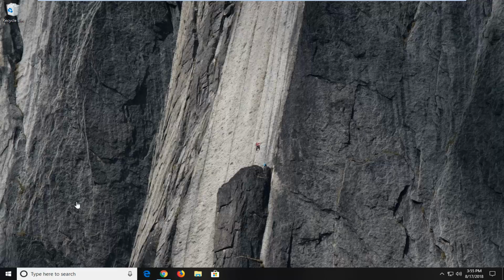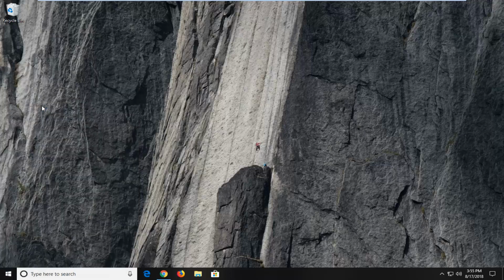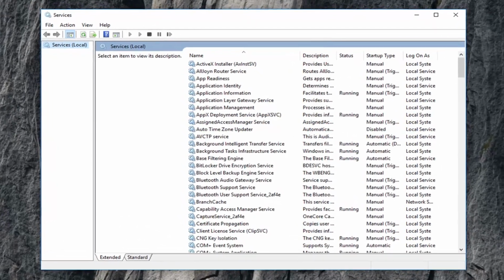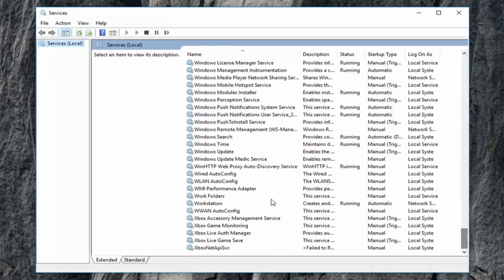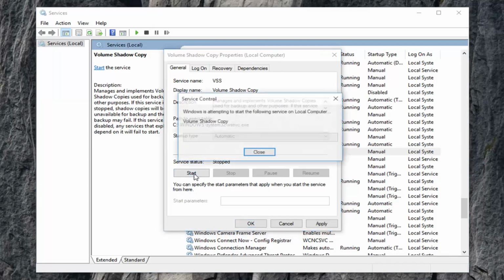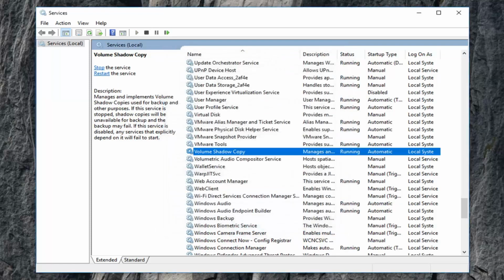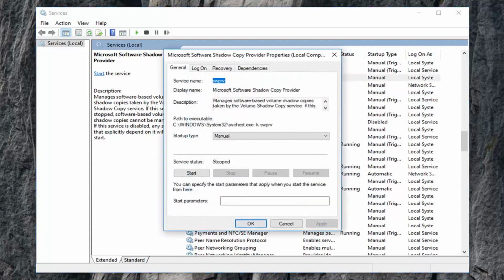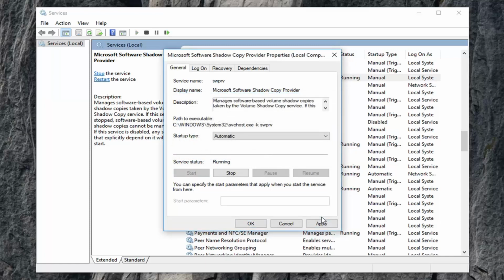How To Fix Windows 0x80070032 Error Code [Tutorial]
How To Fix Error 0x80042302 While Attempting to Restore Back Windows 10 System Image.

This Tutorial helps to Fix Error 0x80042302 While Attempting to Restore System Image on Windows 10.